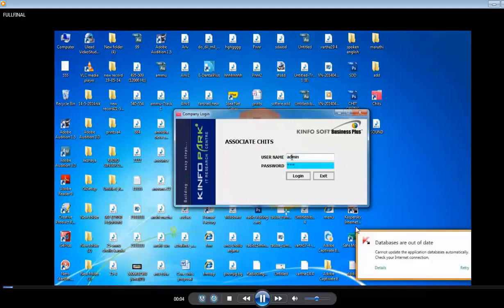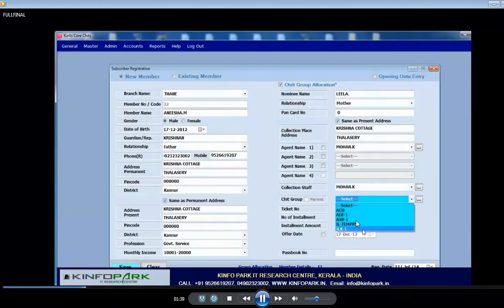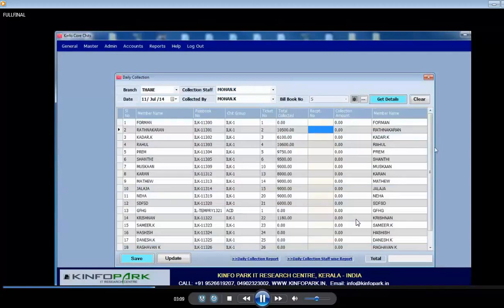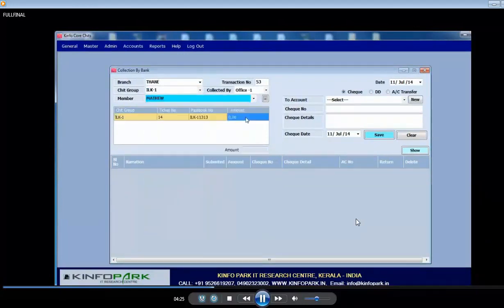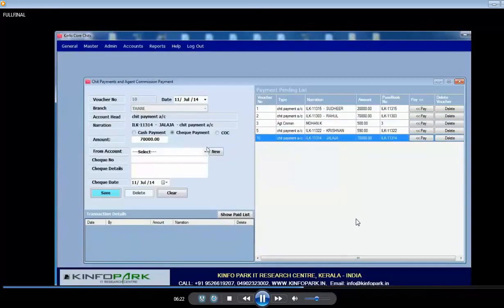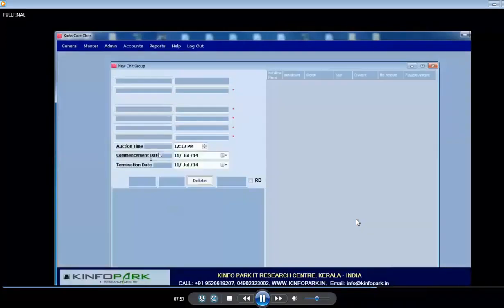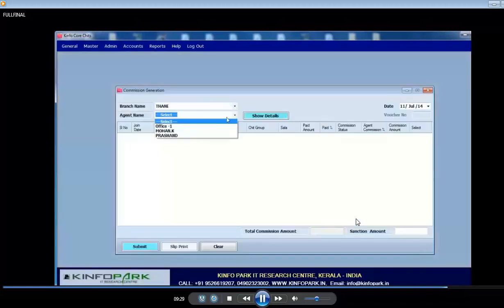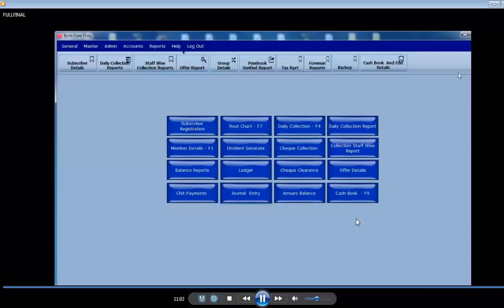CHITY SOFTWARE KINFO CORE CHITS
KINFO PARK IT RESEARCH CENTRE
KERALA,INDIA